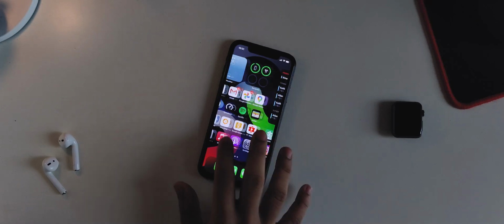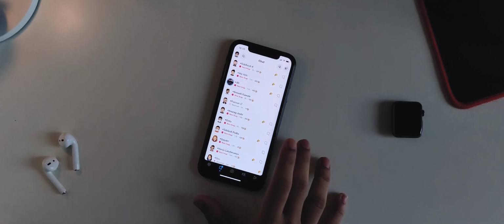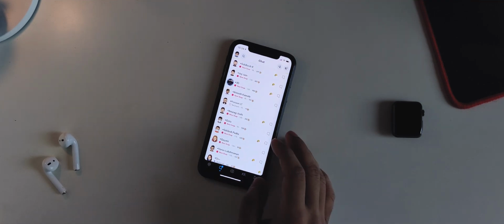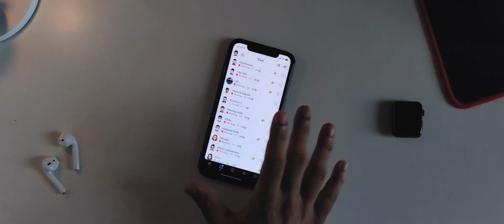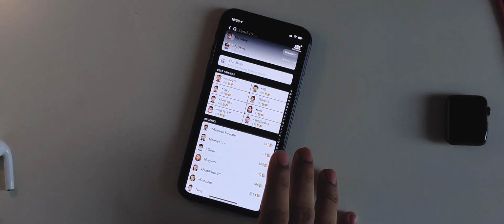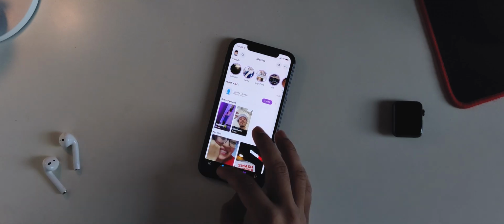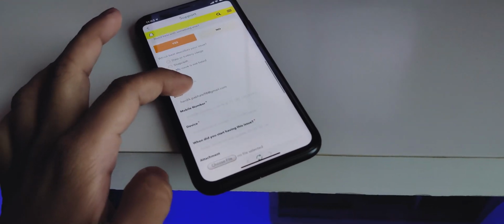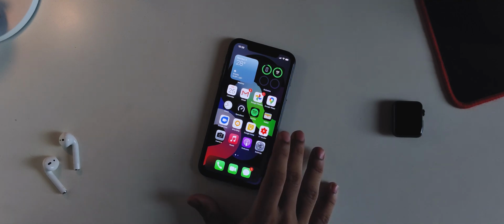Snapchat Hidden Tips And Tricks [Screenshot | Shortcuts | Half Swipe].!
In this video we will be taking a look some of the hidden tips and tricks of Snapchat 2020.

00:00 - Intro
00:31 - How to get this update?
01:04 - Half Swipe
02:11 - Screenshot a chat
04:06 - Snap Shortcuts
05:46 - How to get shortcuts
07:01 - How to revert back
07:44 - Conclusion